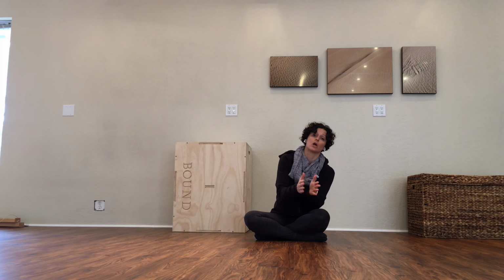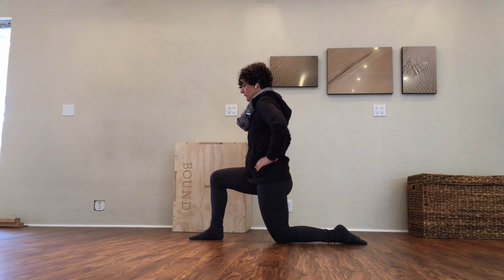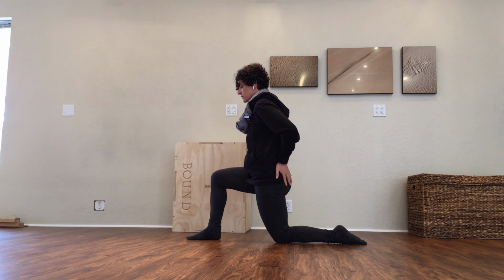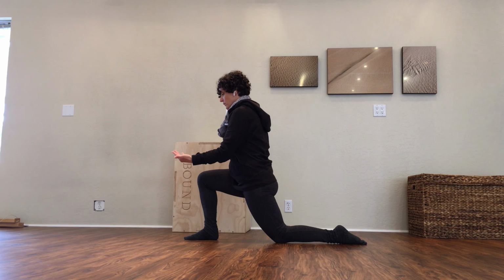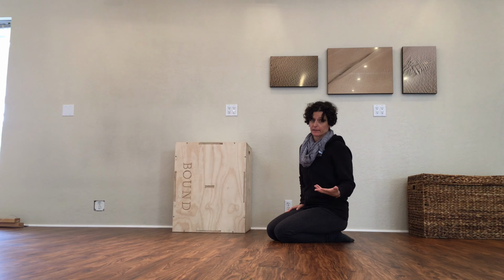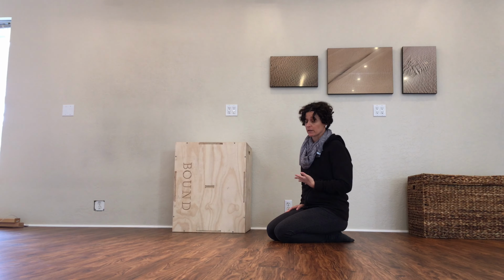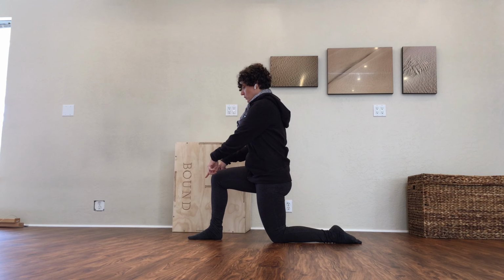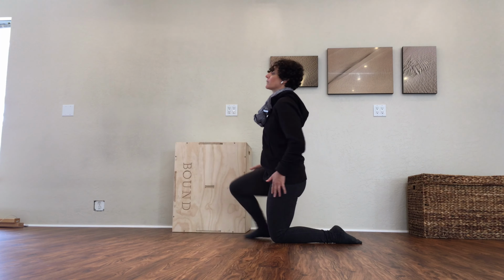1/2kneelingexplanationpartI.MOV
Part one of an in depth explanation of how to use the front (and back) leg in the tall 1/2 kneeling position. This is beneficial for understanding the mechanics of the lunge and how the foot and knee influence the position of the pelvis.